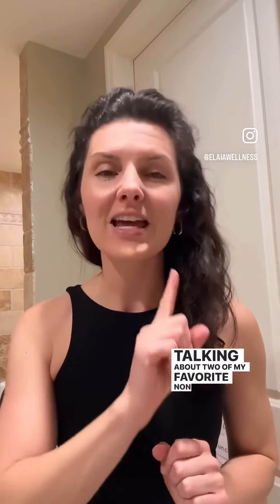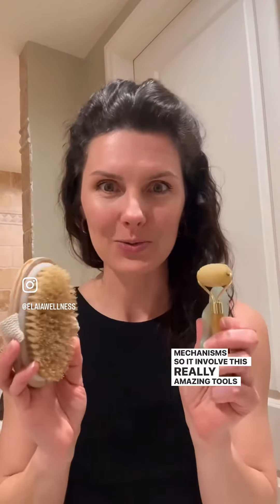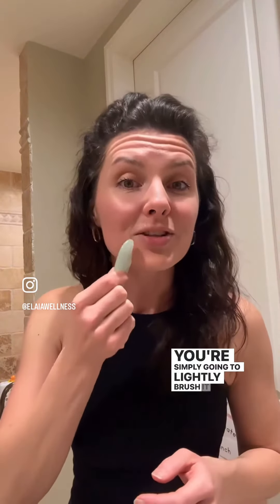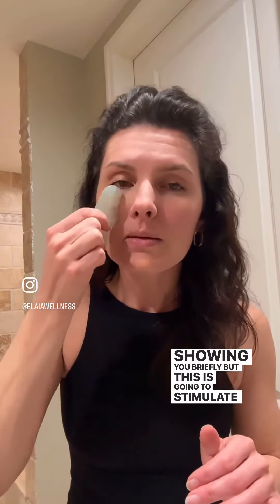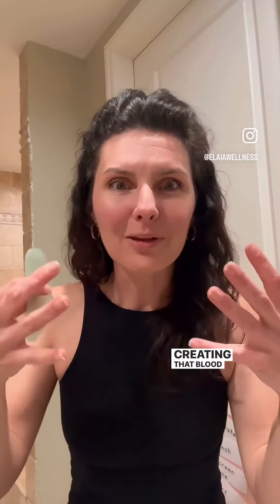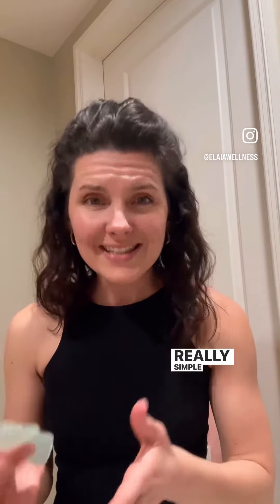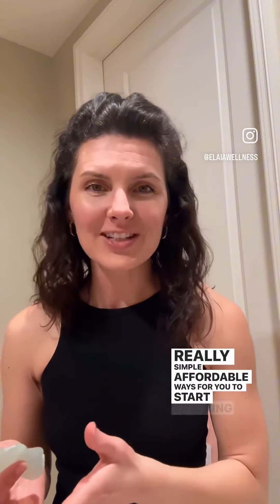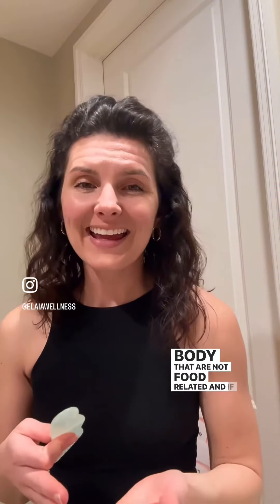Favorite Non-Food Detox Techniques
Food is important. So are other methods for detoxing.

Two of my favorite are the Gua sha and the face roller. Both stimulate detox and lymphatic drainage.

Questions? Want to connect with our team for other services?